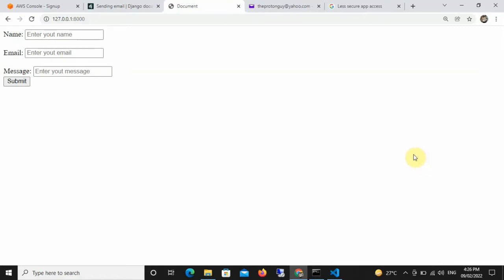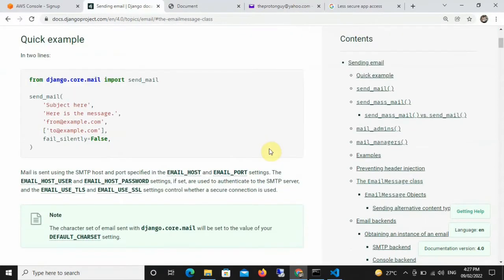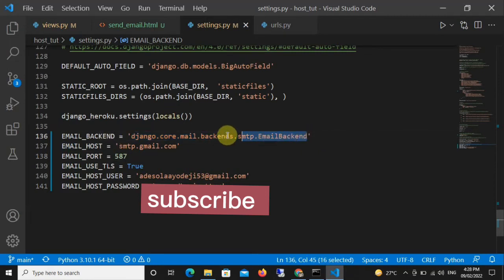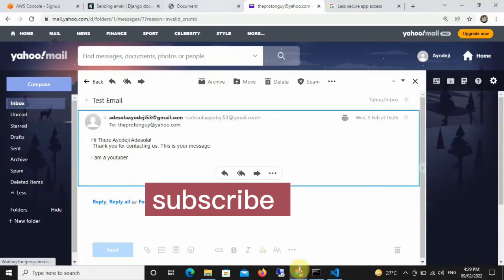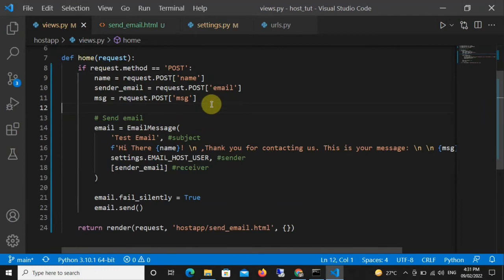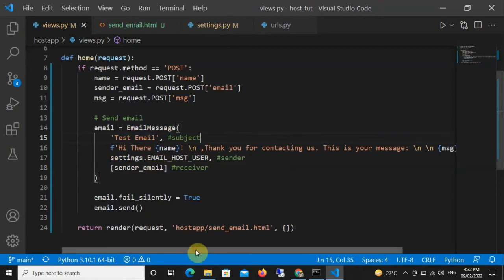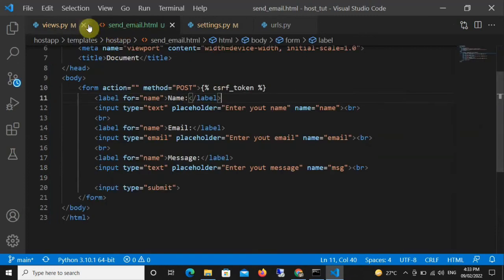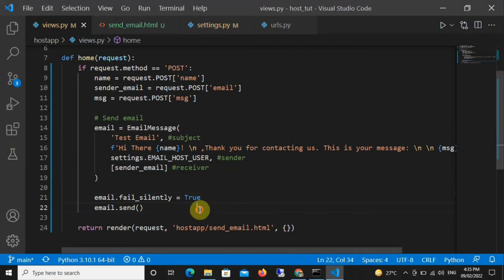How To Send Emails With Django | Simplified | 2022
In this video, you'll learn how to send emails with django.